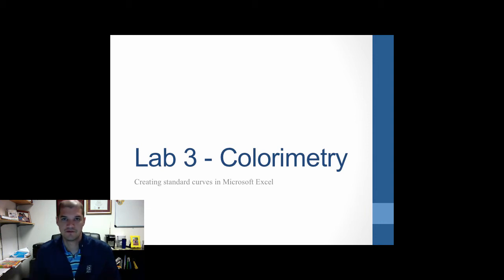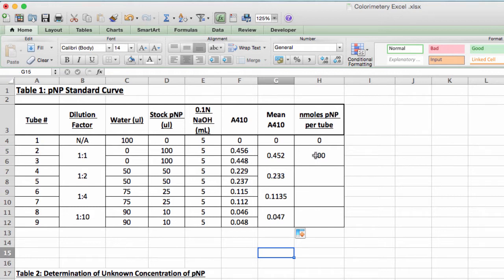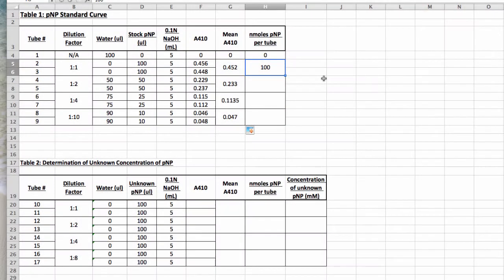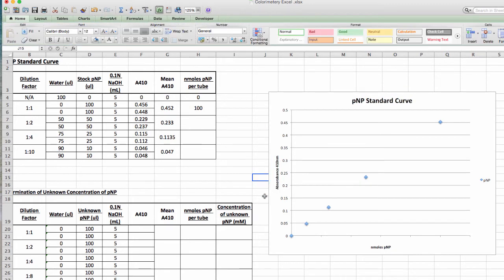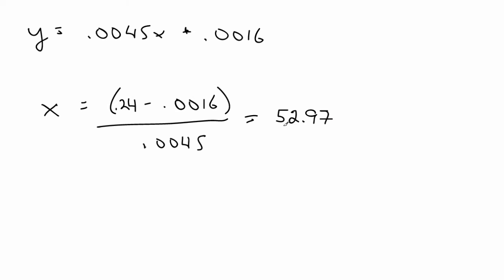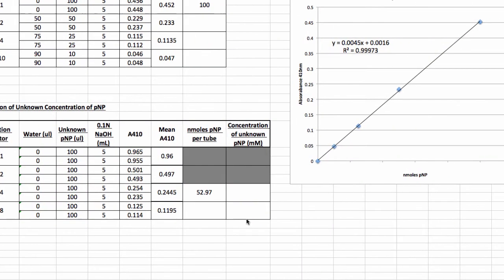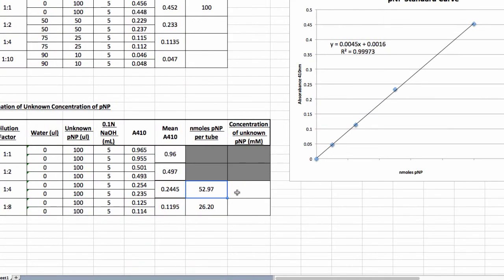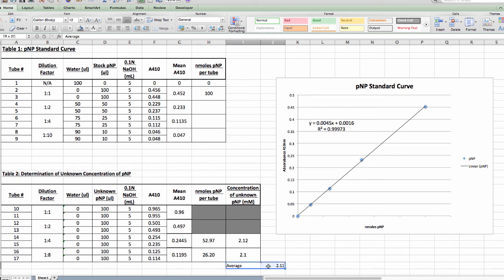PCB3103L - Lab3 Colorimetry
How to create a standard curve on excel using absorbance data